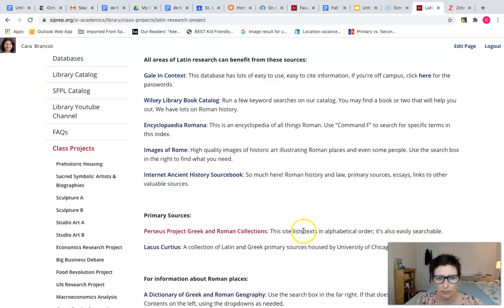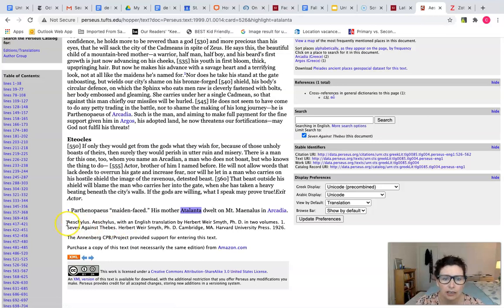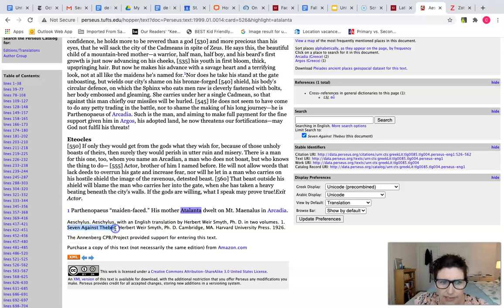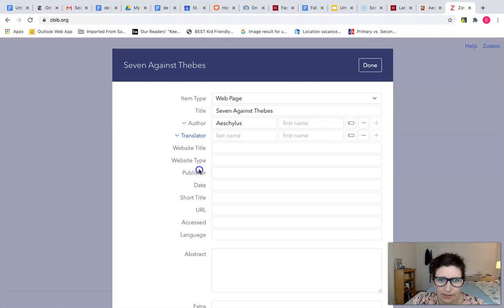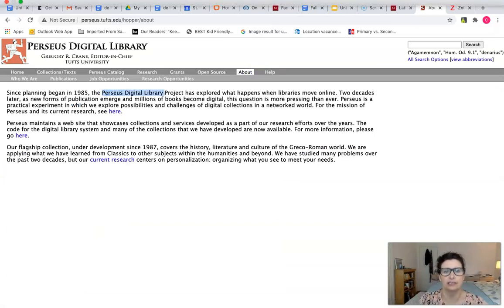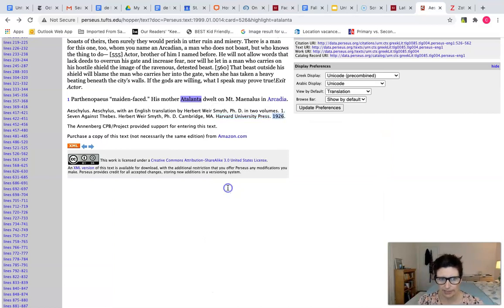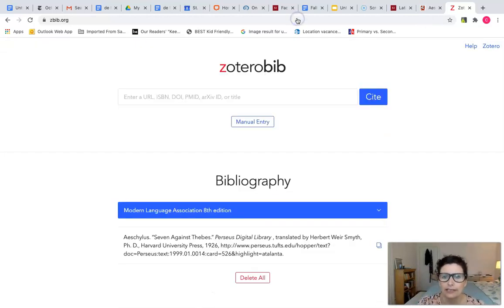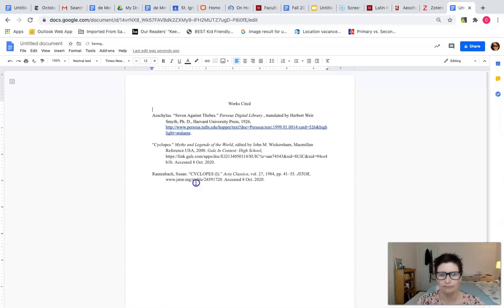zbib.org demo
This is a quick demonstration of how to use zbib to create a citation for "challenging to cite" source.